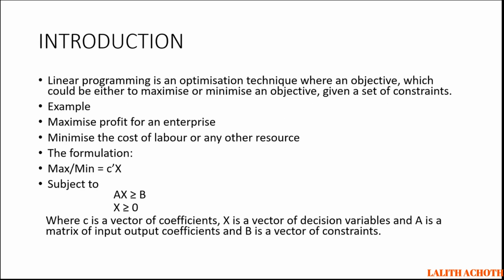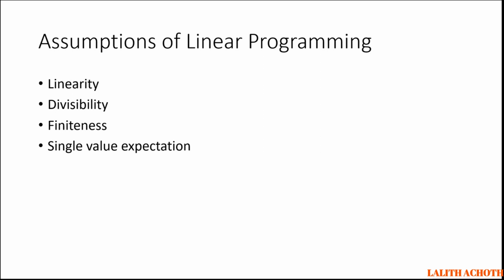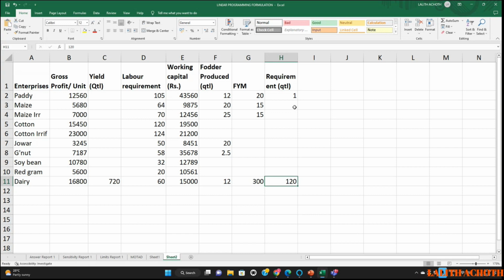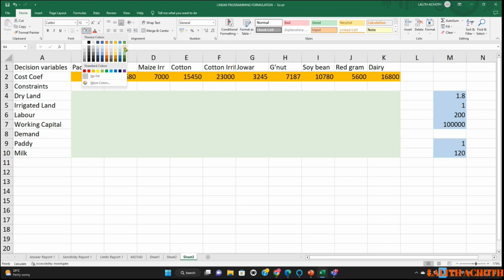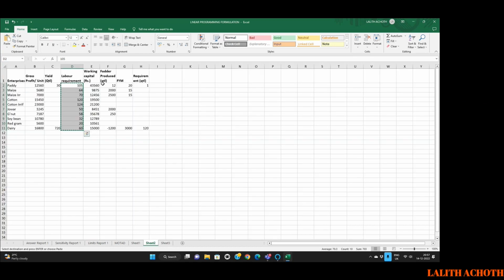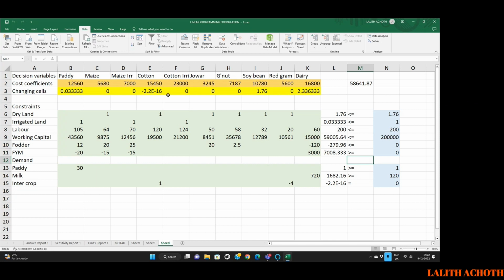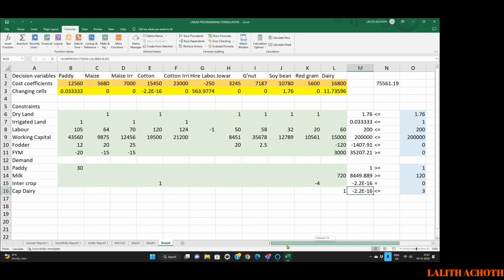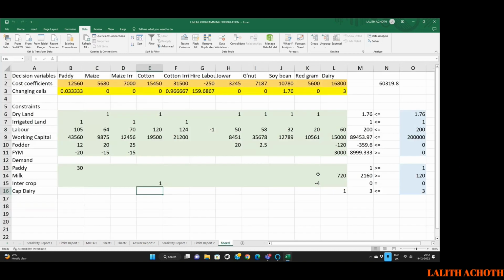FORMULATING AND SOLVING A LINEAR PROGRAMING PROBLEM IN MS EXCEL